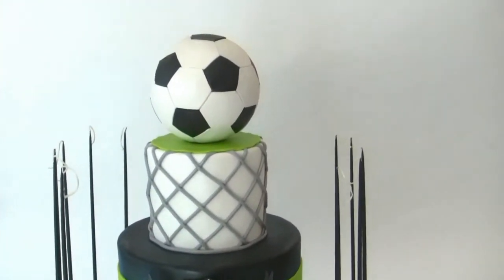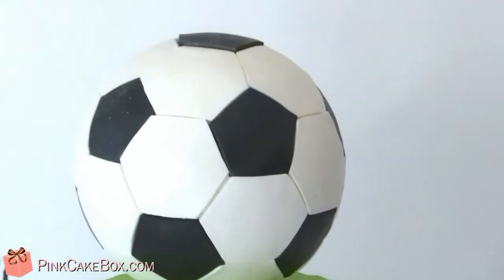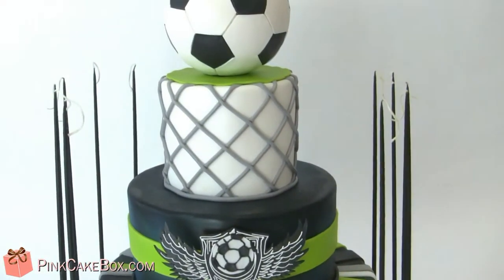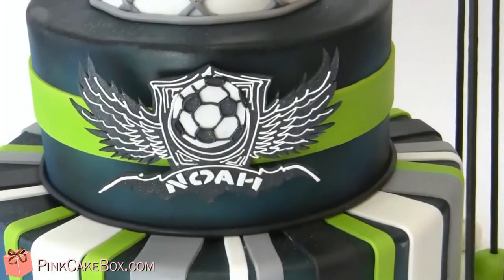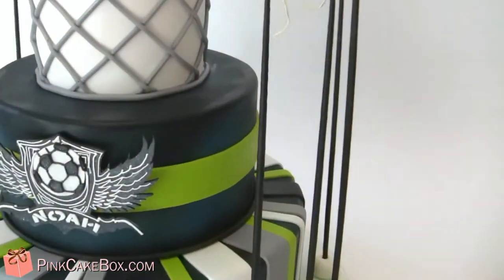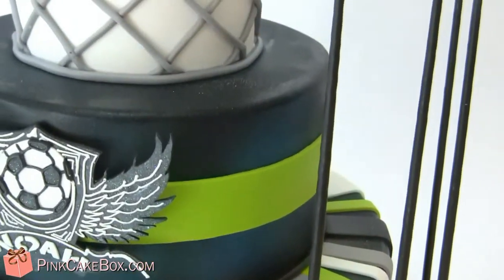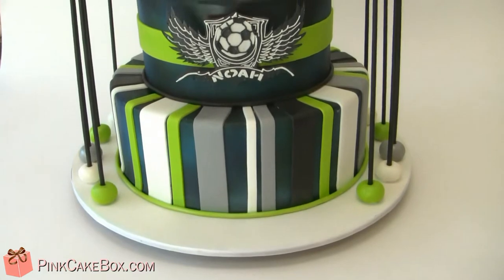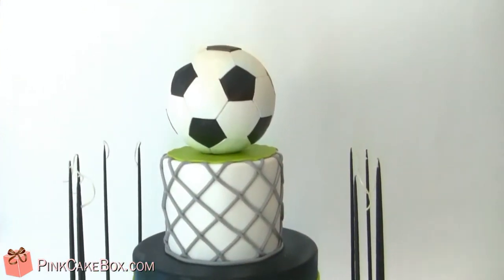Soccer Bar Mitzvah Cake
Noah celebrated his Bar Mitzvah this past weekend with this soccer themed Bar Mitzvah cake.  This sports themed cake was inspired by a previous basketball themed Bar Mitzvah cake we did a few years ago.

Congratulations Noah!